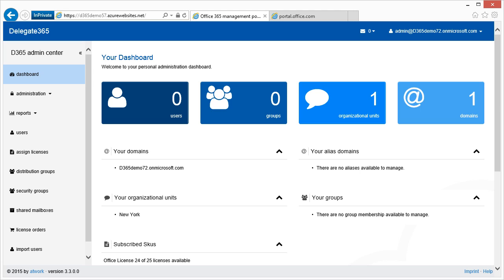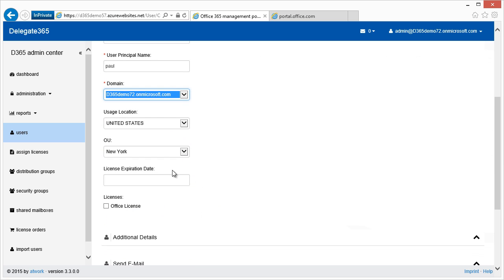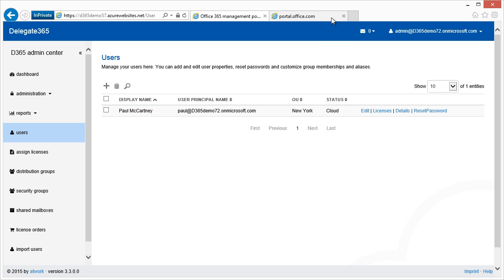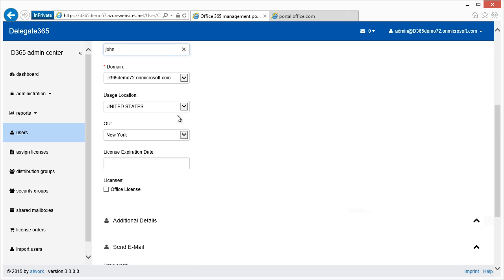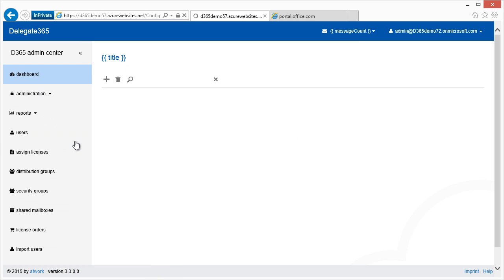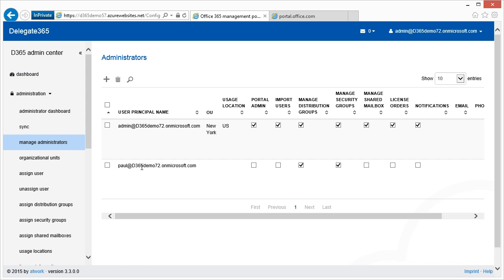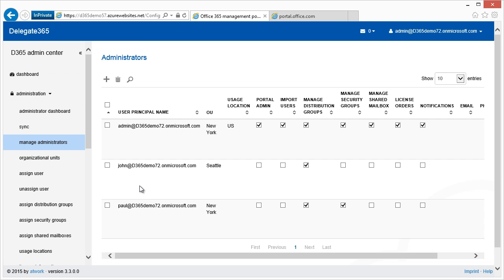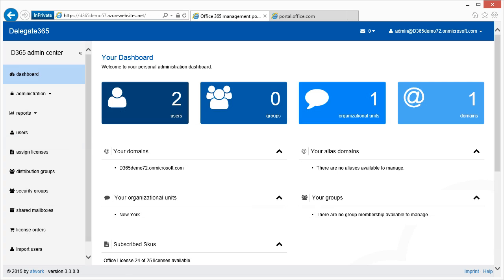Delegate365 - manage administrators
Here we show how to manage administrators in Delegate365.

Delegate365 is an easy-to-use, web-based portal for delegated user and license management in Microsoft Office 365™.

With Delegate365 portal administrators can define users to manage their office, department or organizational unit in a simple portal. Common tasks like creating users, units or distribution lists or resetting passwords can easily be performed with little effort and only for the zone where the local administrator is entitled.